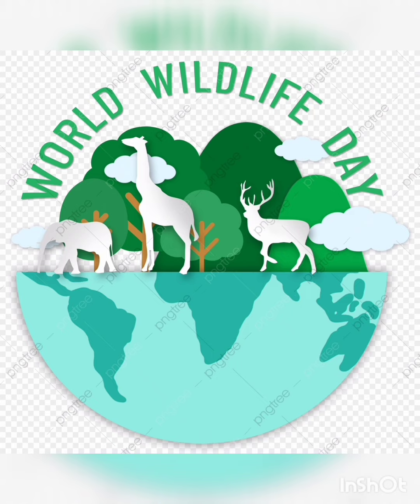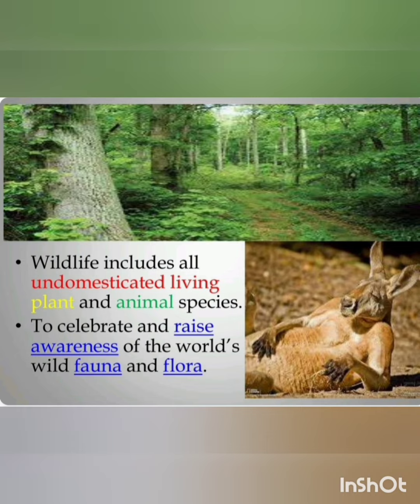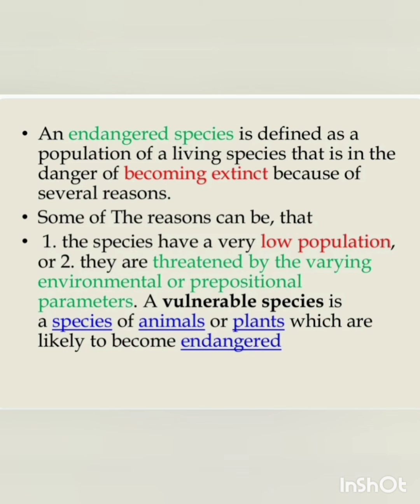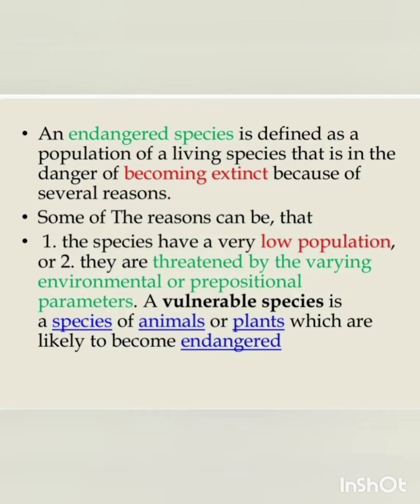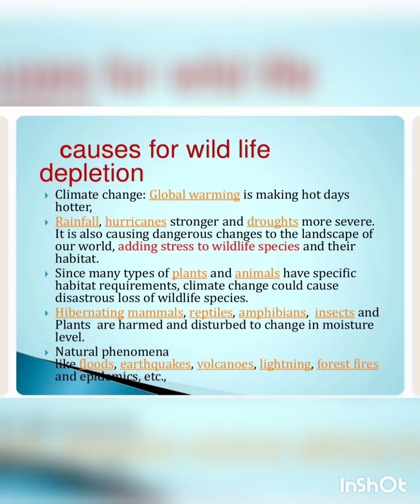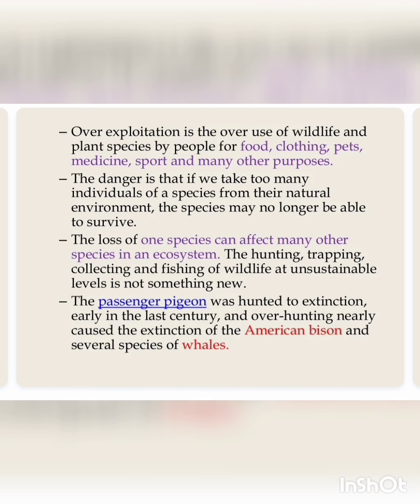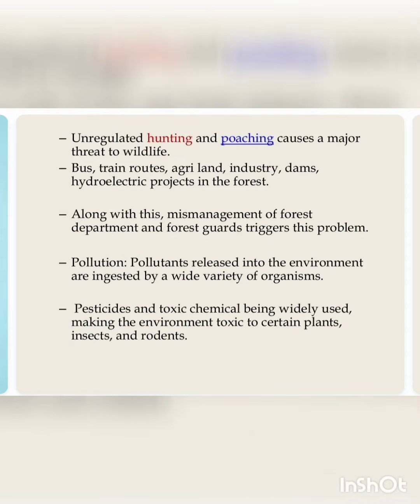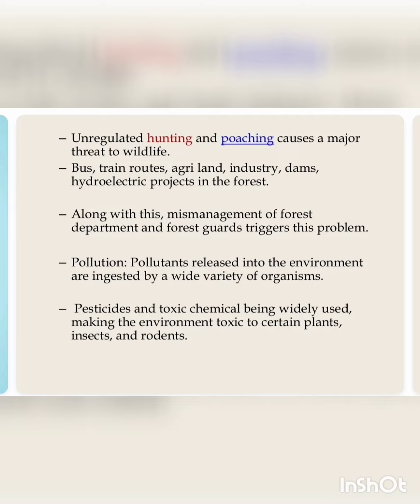World Wildlife Day by Neha Rawat ma'am